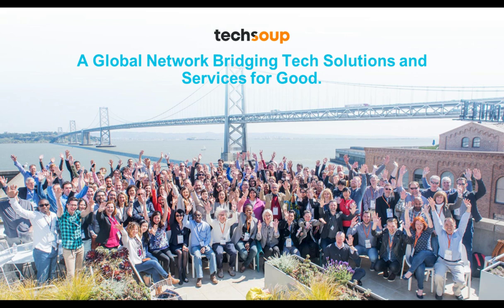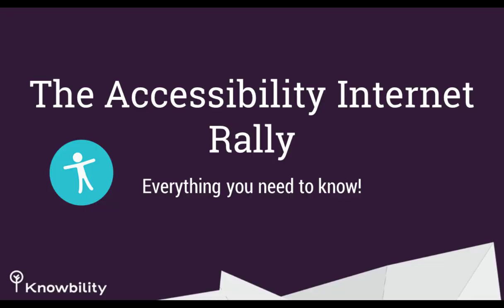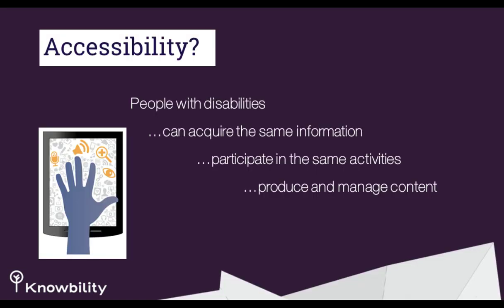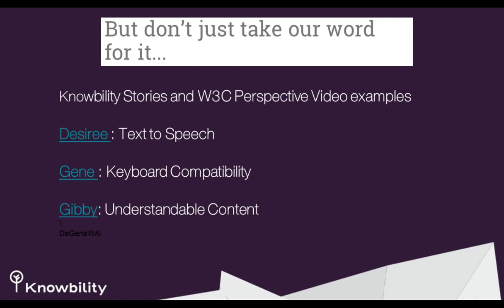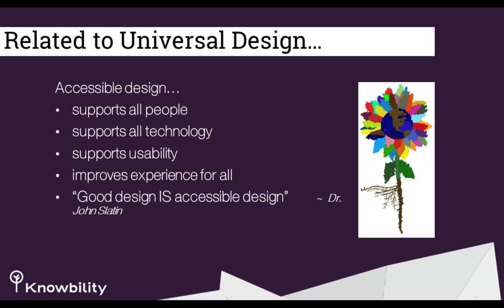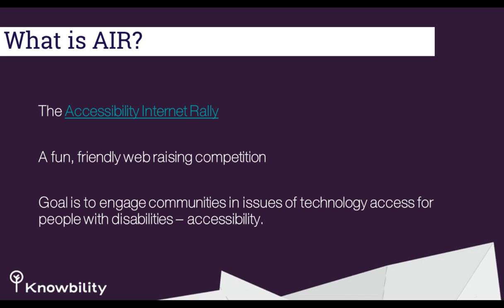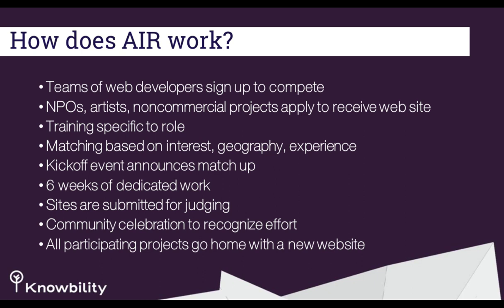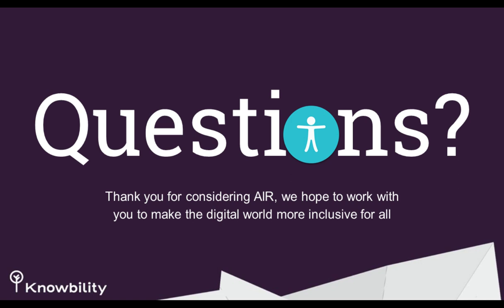Expanding Your Online Community with Web Accessibility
Donating, volunteering, and being involved in your community is for everyone ... including those with disabilities.

Inaccessible websites keep 15 percent of the population from finding you and your work online. That's millions of potential patrons, volunteers, ambassadors, and even future donors who might not be able to use your website due to small but significant errors.

In this presentation, Knowbility's Jessica Looney and Jillian Fortin will cover
- What accessibility is and why it should be a priority for nonprofits
- The business case for accessibility
- How to get buy-in from stakeholders of your organization
- A few quick website techniques to make your site more accessible today